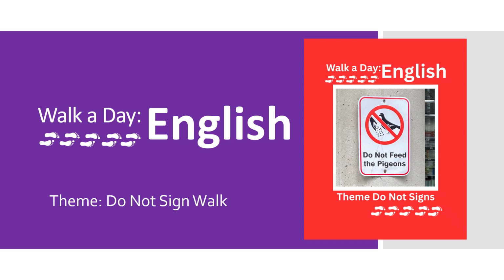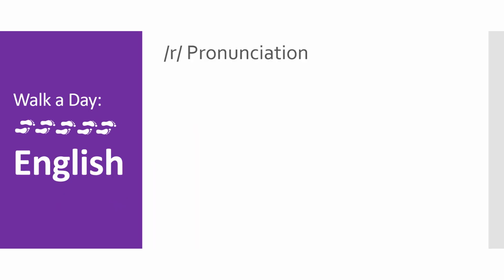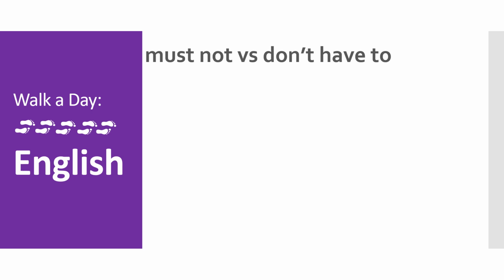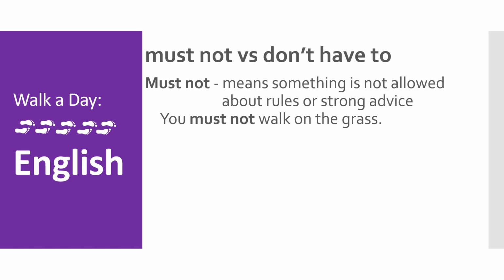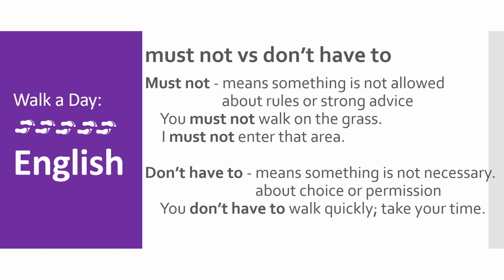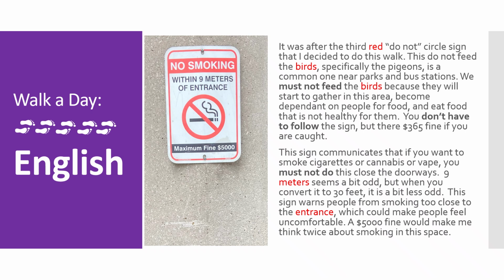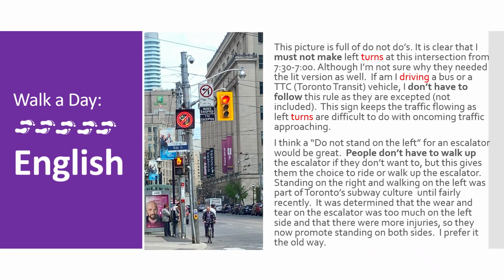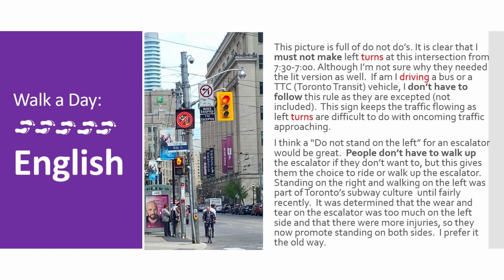If you can say these 15 (/r/) words correctly (on your walk), your English pronunciation is amazing!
Improve your English pronunciation by mastering 15 challenging /r/ words as you walk and practice with me. This video focuses on Canadian English /r/ pronunciation, offering clear tips and real-life examples to help you sound more fluent and confident. Perfect for English learners aiming to boost their speaking skills and achieve amazing pronunciation on the go.